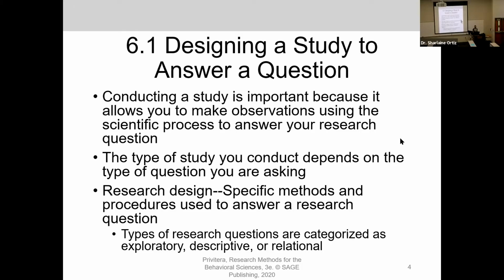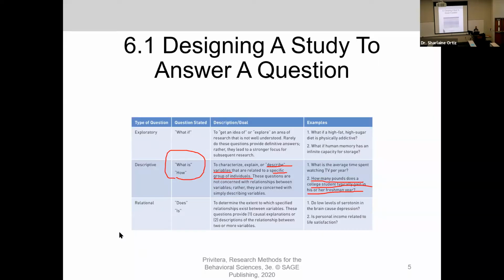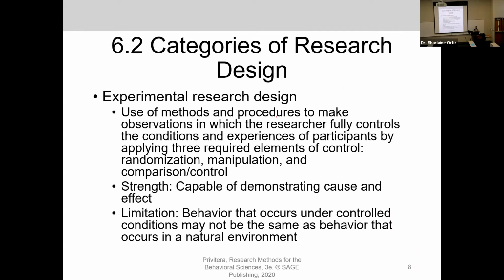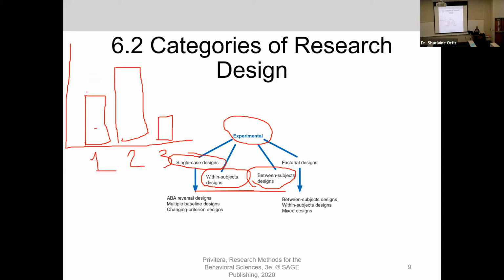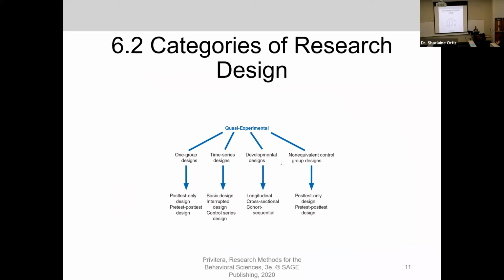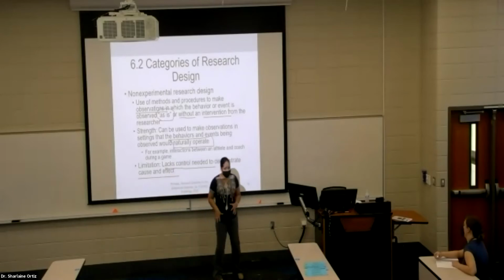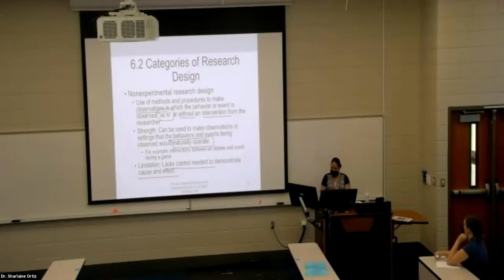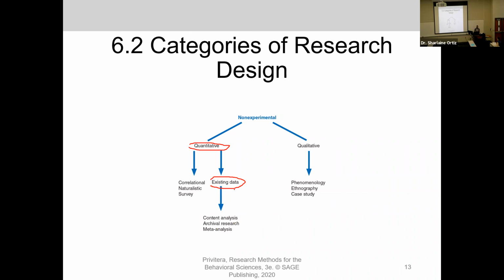Research Designs in Psychology Part 1/2: A Ph.D. Teaches You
The first part of a lecture covering the types of research designs typically encountered in social and behavioral sciences research:

1. Types of research questions

2. Experimental research design
               • Control
               • Randomization
               • Manipulation
               • Comparison/control

4.  Quasi-experimental research design

5.  Nonexperimental research design
              • Quantitative
                • Qualitative